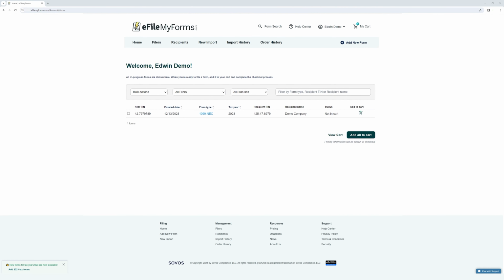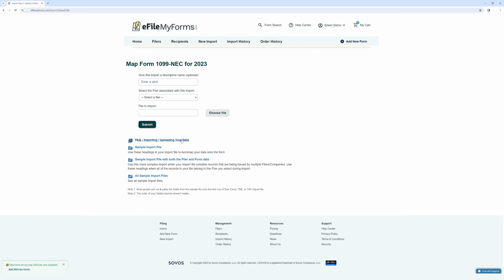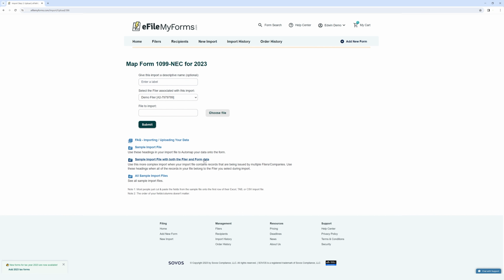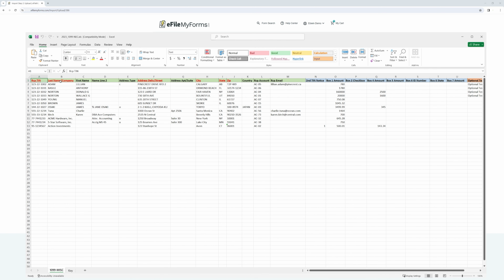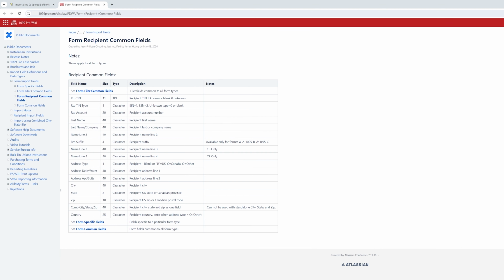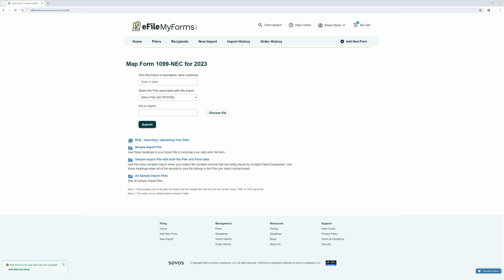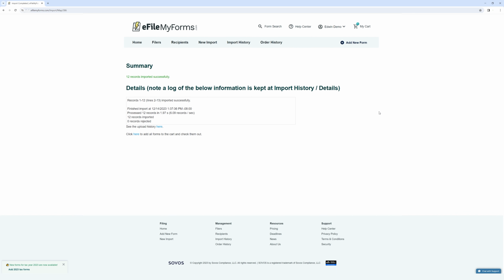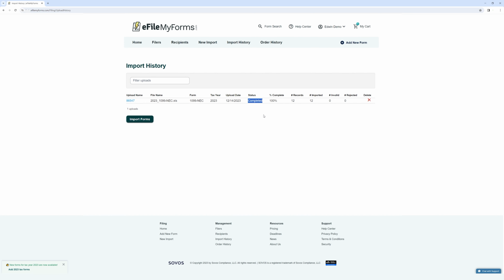Importing forms from Excel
This tutorial video will provide step by step directions on how to import forms from an Excel file.

Looking to learn more?  You can find helpful articles to assist with your filing in the eFileMyForms Help Center.